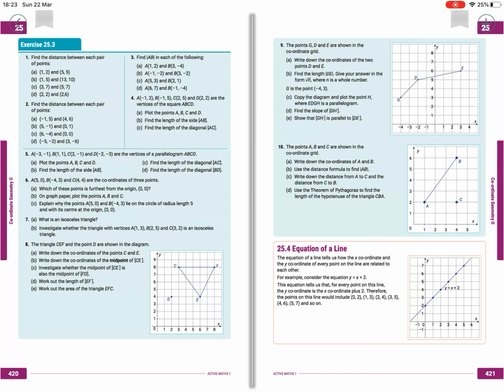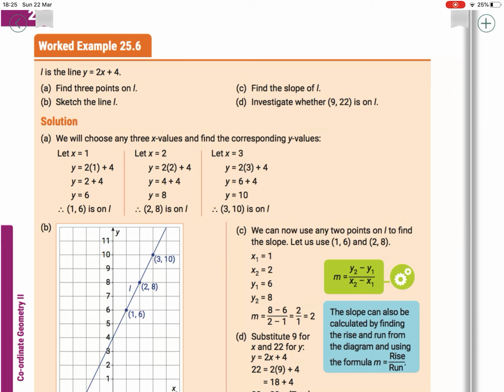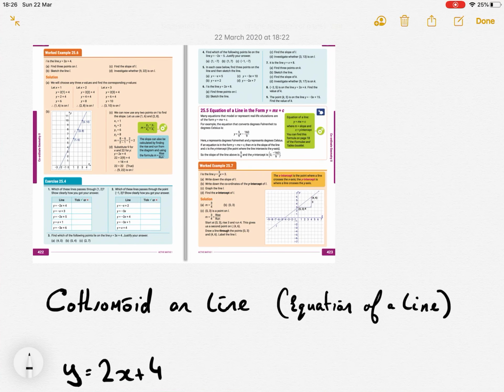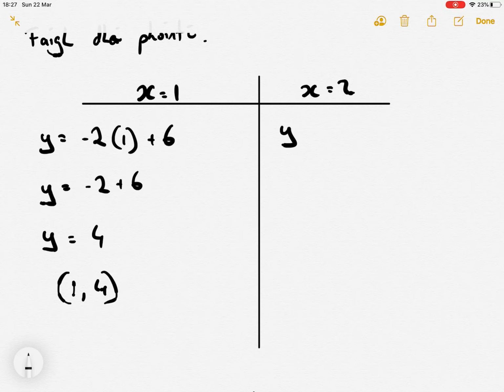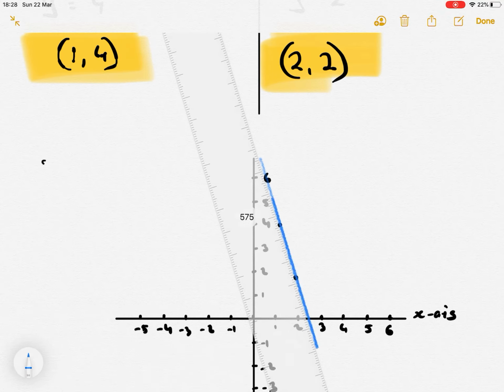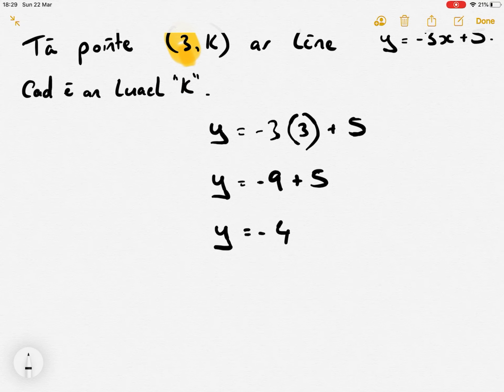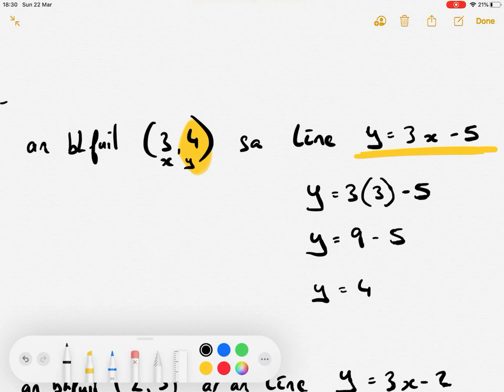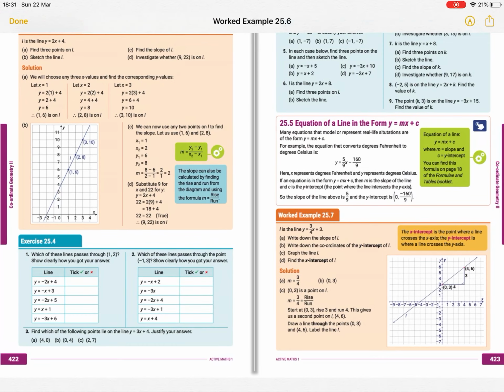CoOrdinate Geometry 1.1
1 Finding a point
2 Checking if a point is on the line